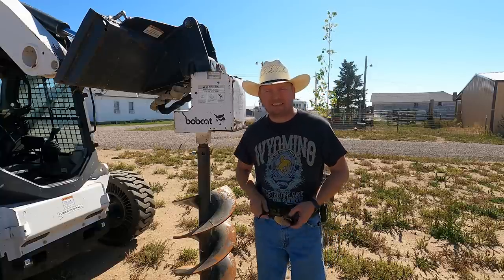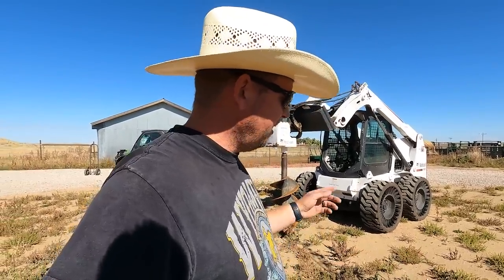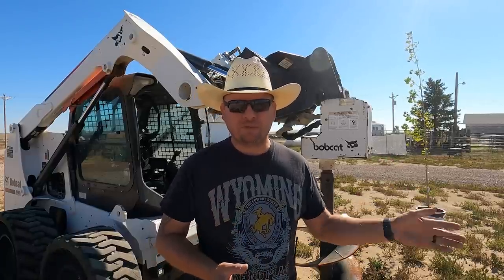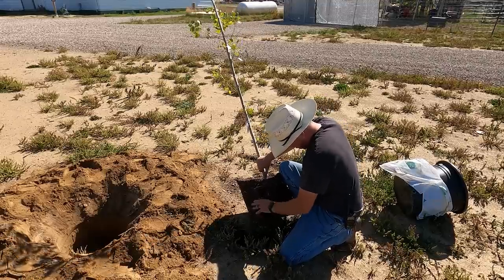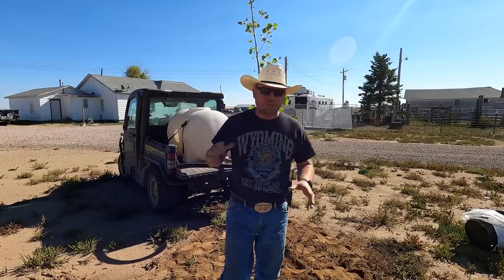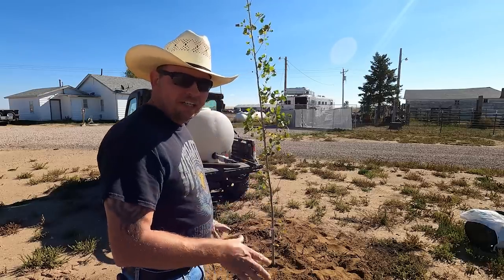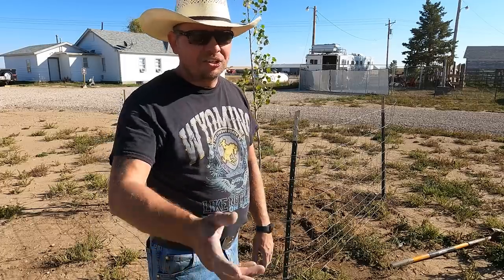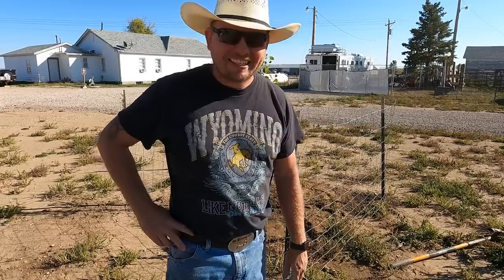Planting Trees on the Ranch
Trees are one of the hardest things to grow on the ranch and today we give it a try.